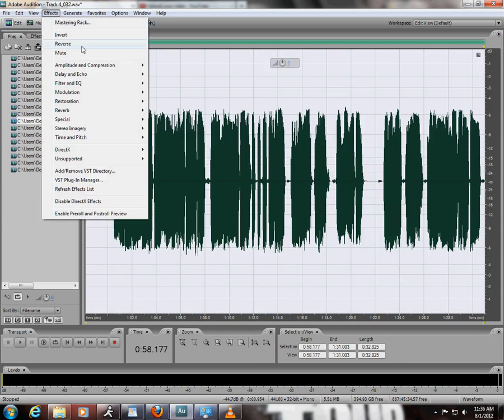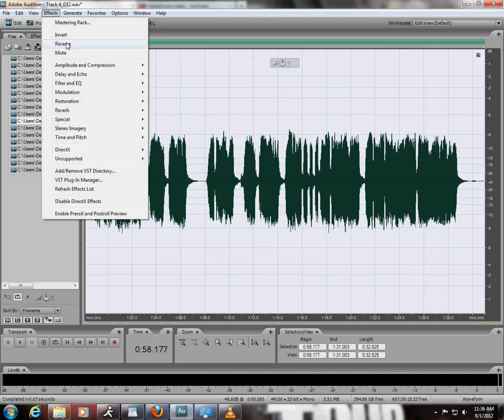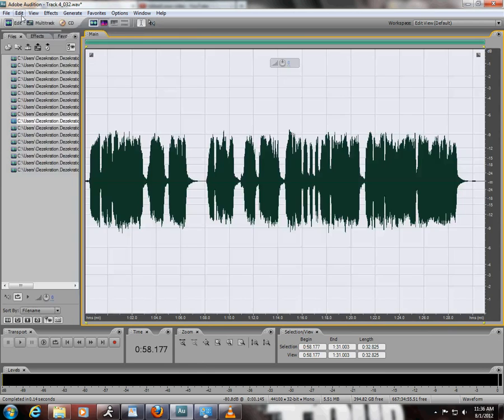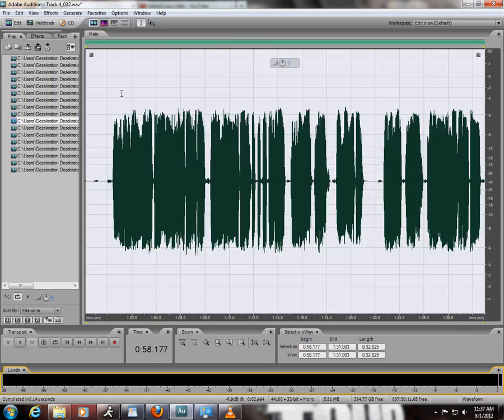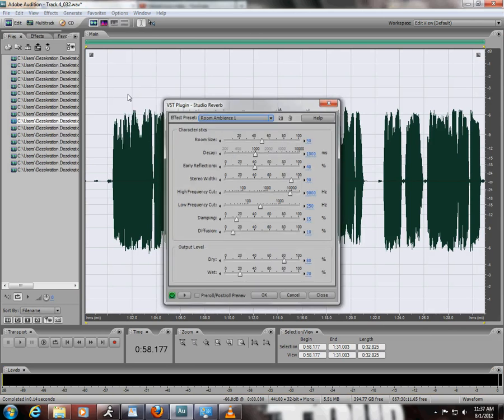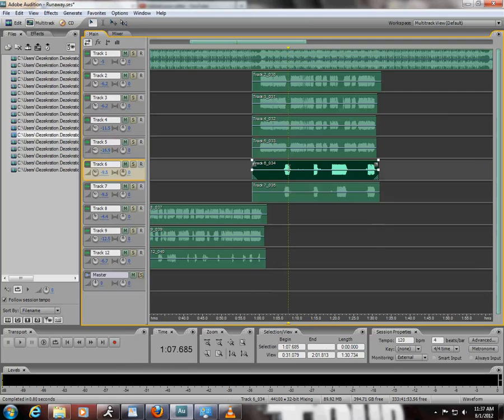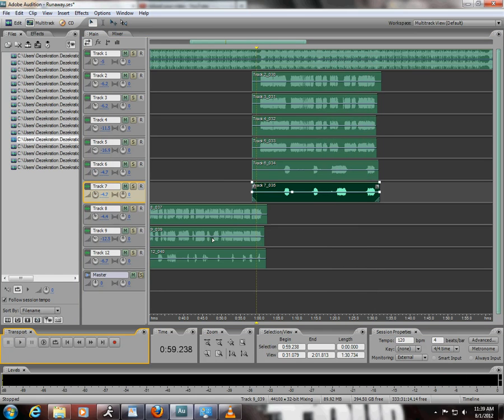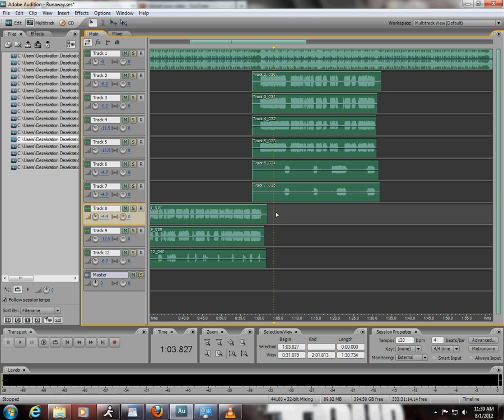EV - Hook Mixing Tutorial For Adobe Audition 3.0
This is a very basic tutorial for mixing the vocals of a Hook inside of Adobe Audition 3.0. I don't claim to be a master at this as I am still in the learning process, And as any good engineer knows, there's always more tricks to learn, This is just a continuation of what I was showing you all in the Verse mixing portion of the tutorial.